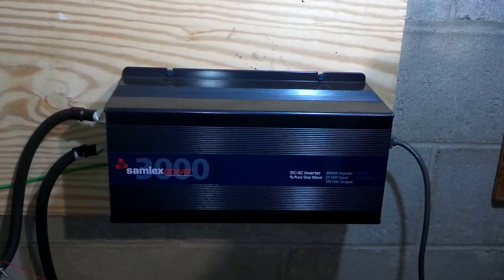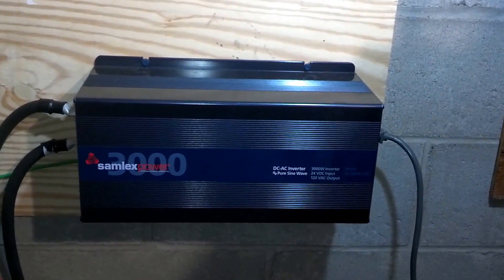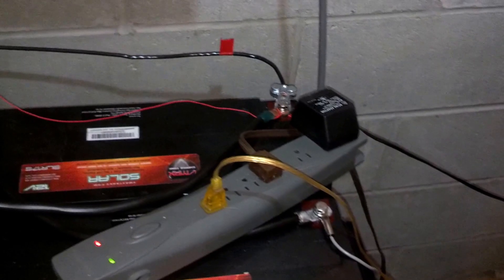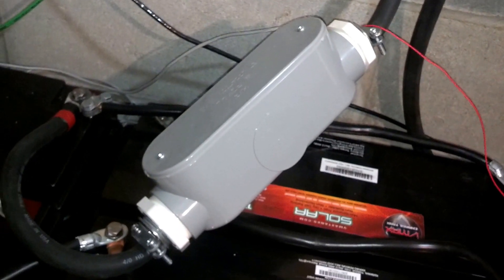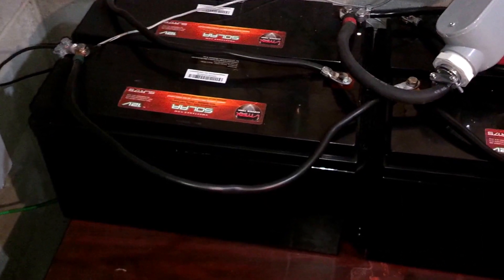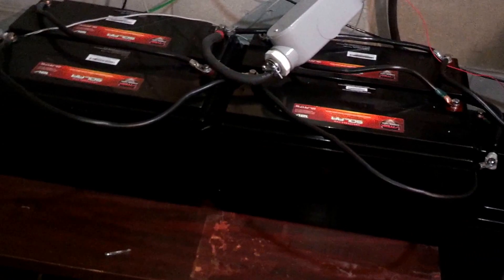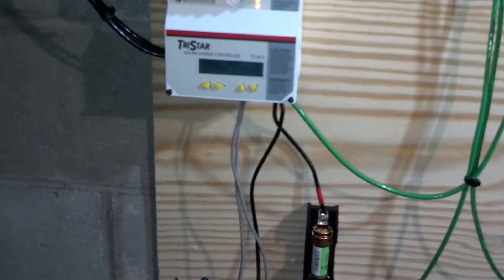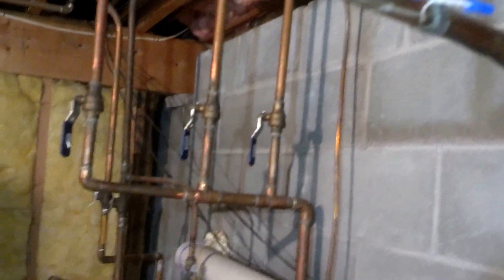Solar Generator: Self Installed Solar Powered Generator - Inverter, Batterries, And Charger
to see my story of how I installed my own solar powered generator, and how easy it is to do-it-yourself in clear, layman's terms.

Hurricane Sandy inspired me to look for alternative home power systems; from fuel generators and wind turbines, to a solar powered generator; and how my surprising discoveries led me to building my own home solar power system for backup solar power.  The realities I uncovered crushed my vision of a solar powered backup system- but my continued research suddenly made me see the light!

I show how even someone as inexperienced with electricity as me can build my own home solar powered generator; saving hundreds in the process.